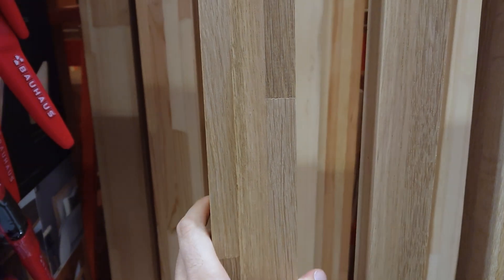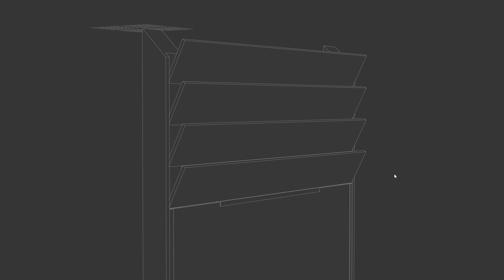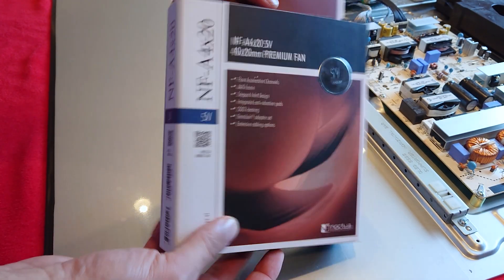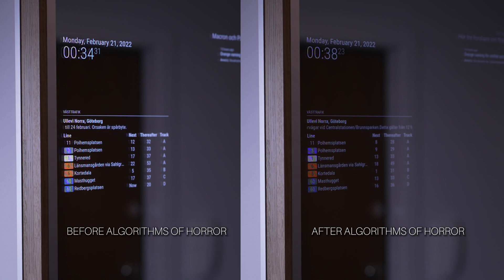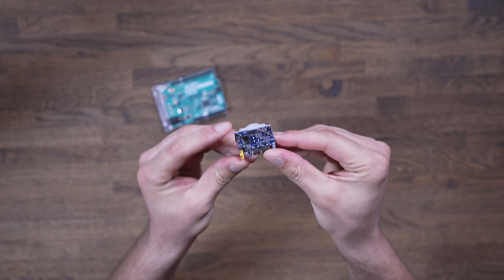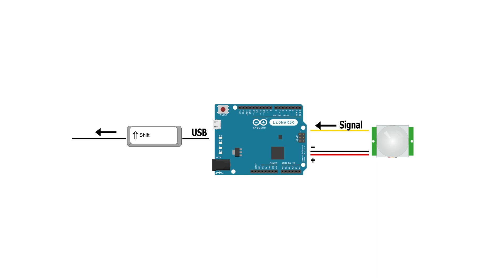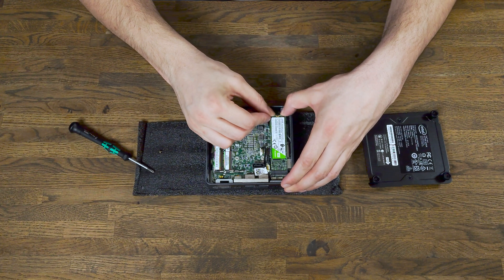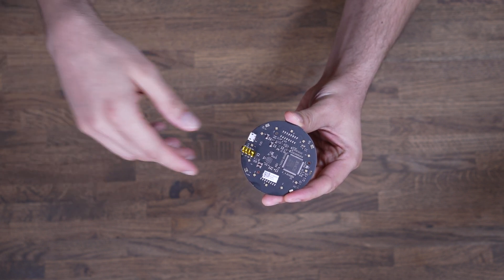4K OLED Smart Mirror Hardware Talk! (Project Elizabeth Ep. 4)